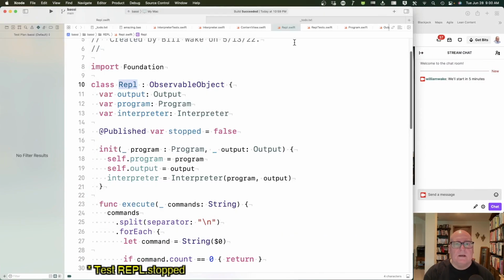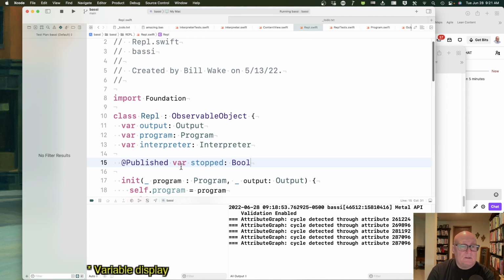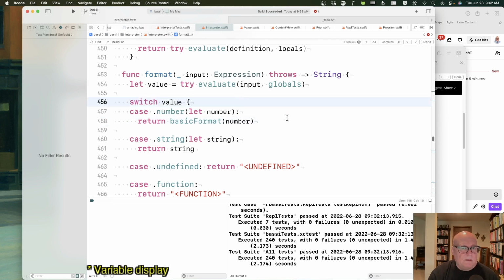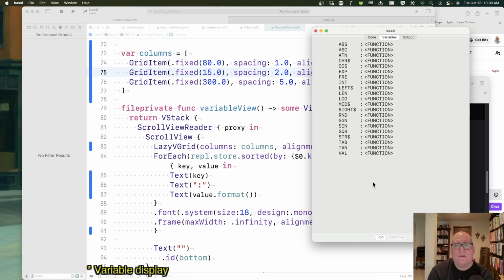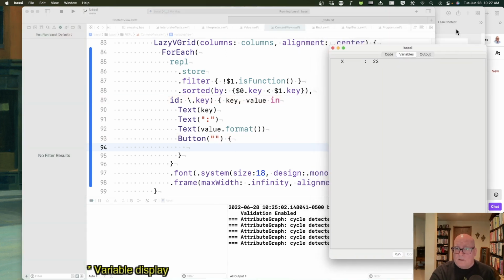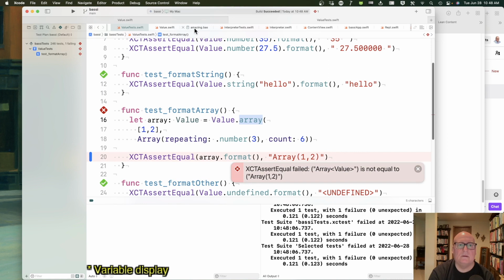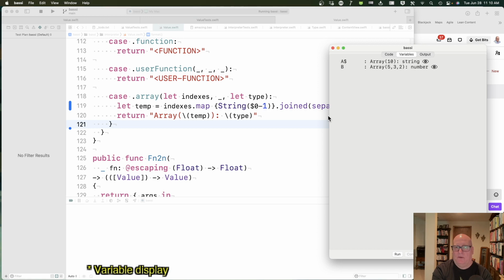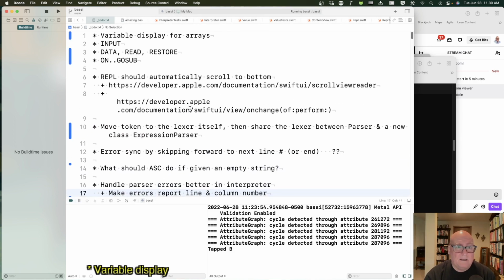BI-22-35: CONTINUE Continued - BASIC Interpreter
We made it so the buttons are visible on all tabs, and the Continue button is enabled when the program is stopped. After some quick refactoring, we moved on to the Variable view. We've got that displaying the user's variables, whether numbers or strings. For arrays, we show the dimension and type, but not yet the contents. We started a separate sheet to do that, but it's still mostly empty.